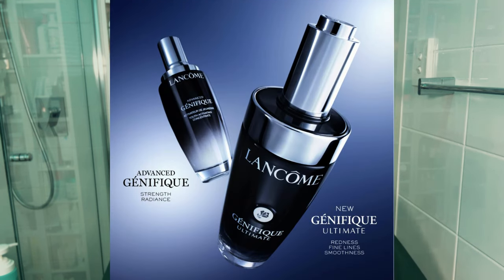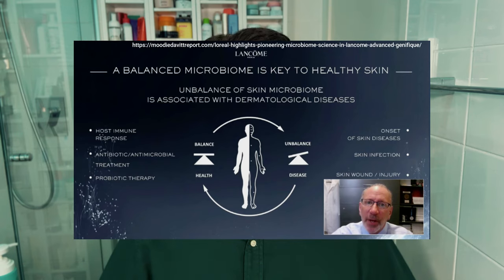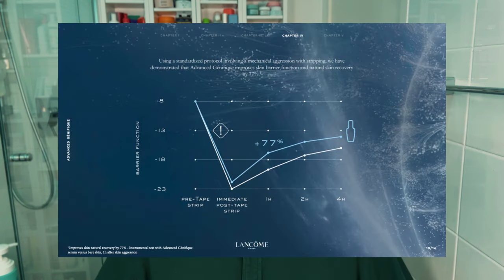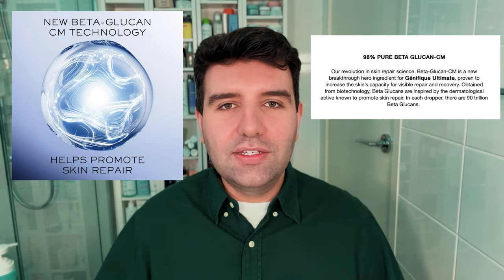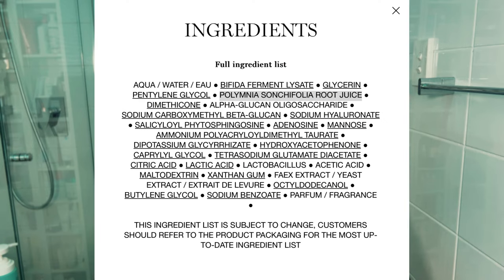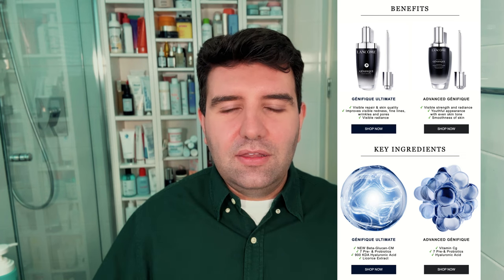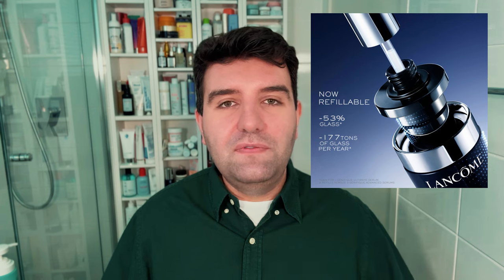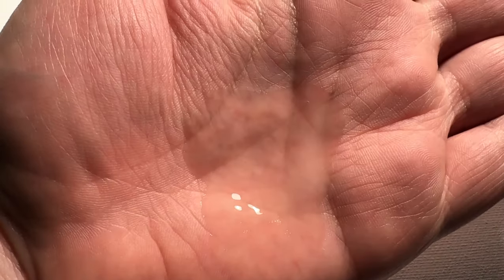NEW Lancôme Génifique Ultimate vs Advanced Génifique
Brand new for Lancôme is the updated Génifique serum: Génifique Ultimate. The new serum still focuses on microbiome science, but adds two new extracts for repair, beta glucan and licorice, alongside an updated texture absent of alcohol. This video discusses differences between the new Génifique serum and the previous formula and how they compare.

Timetamps:
00:00 Introduction
01:03 What is Lancôme Génifique
02:22 Génifique Ultimate vs Advanced Génifique
05:38 Texture and Skin Feel
07:02 Final Thoughts & Mini Review